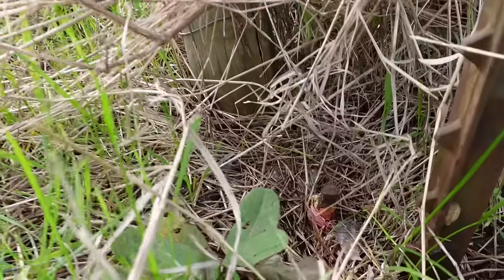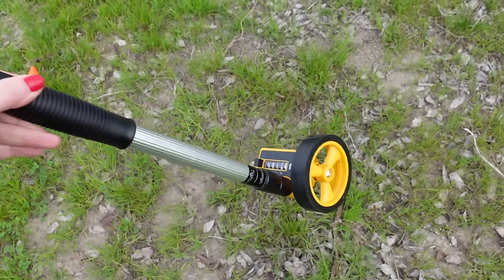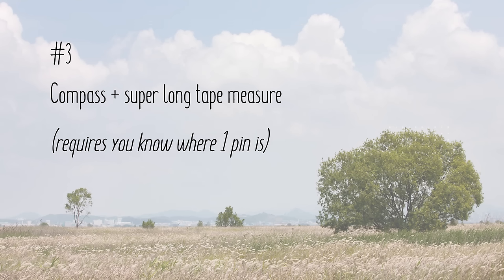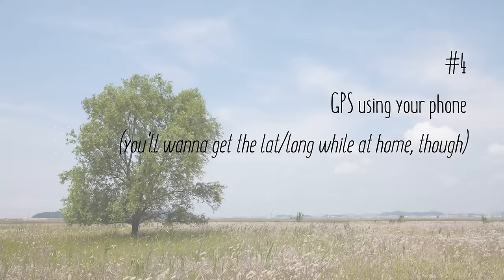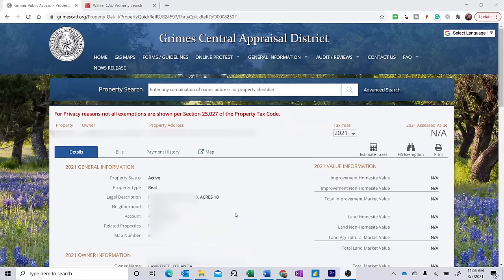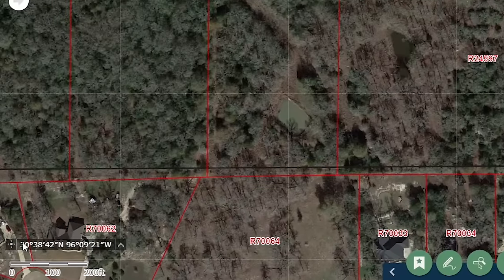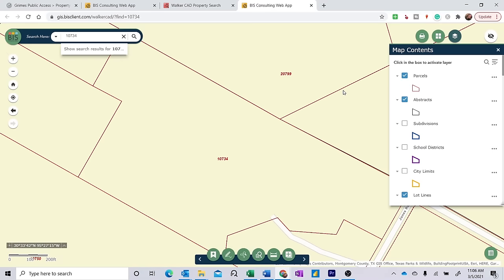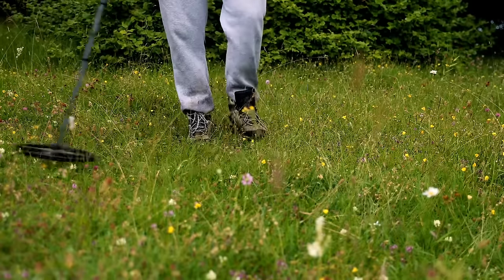Find Your Survey Pins: GPS, Compass, Metal Detector... Which worked for us?!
Need to find survey pins? We became mini-DIY experts in trying to find ours through a lot of trial and error, miles, and frustration. I had no idea there were several methods to go about finding property pins,so I give an overview to get you rolling. ⬇️⬇️⬇️⬇️

You'll need:
○ Boundary survey
○ tape measure that can span the length of your property lines
○ metal detector
○ compass (check your phone before buying one)

Just a heads up that survey business is legit with licensing and all that. Keep this in mind if you're doing something that could land you in a land dispute with a neighbor (like a fence), . I'm just DIY looking for pins that we had some documentation of from a mere 3 years prior.

0:00 Let the fun begin
0:23 Why I had to discover all that can be used as a DIYer
1:02 Do everything you can up front & at home & THEN start looking
1:30 What you're looking for
2:10 Look at the corners to start
2:24 Break out the survey
2:33 Break out a compass
3:15 Break out GPS coordinates
3:32 Walk through of Texas county appraisal districts to find coordinates
4:49 Break out a metal detector

🏪 Here are items that could help if you're in the market.
○ Measuring Wheel
○ Closed Reel Measuring Tape